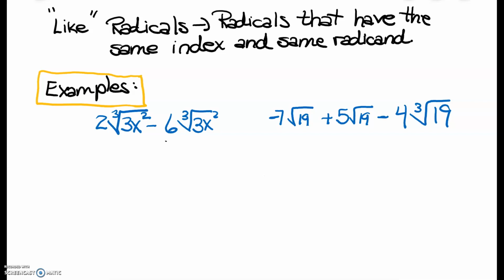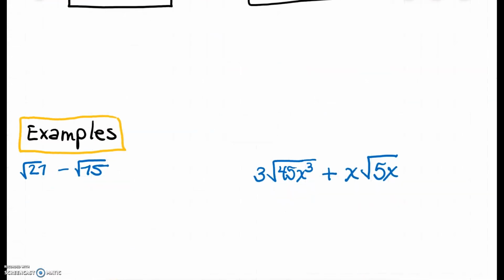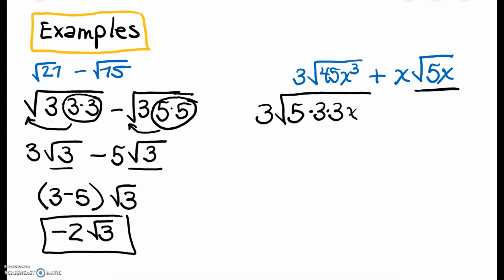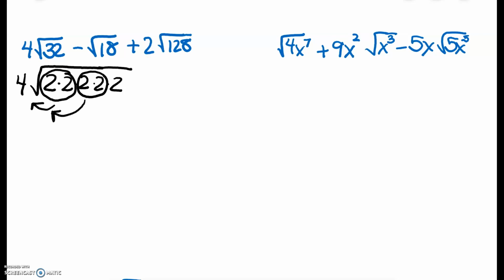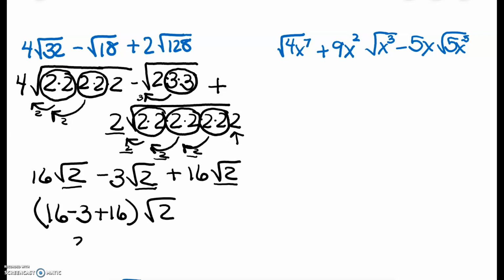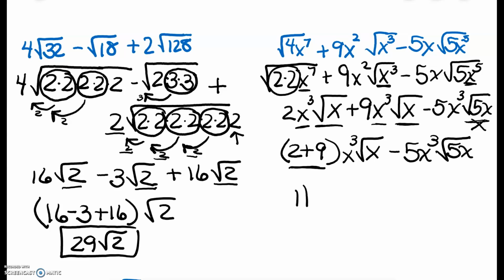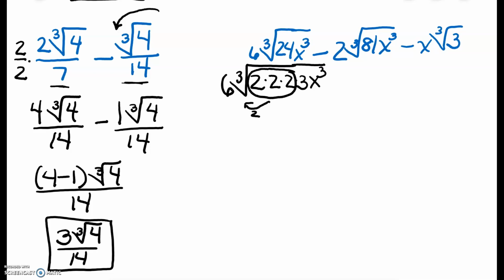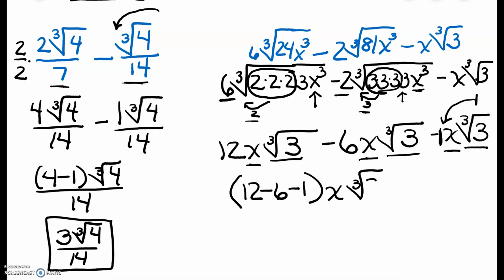HW 3/25/2020 Help